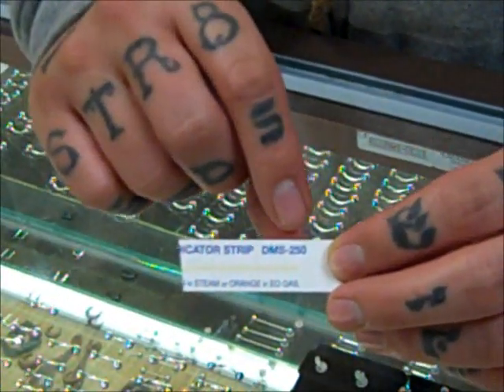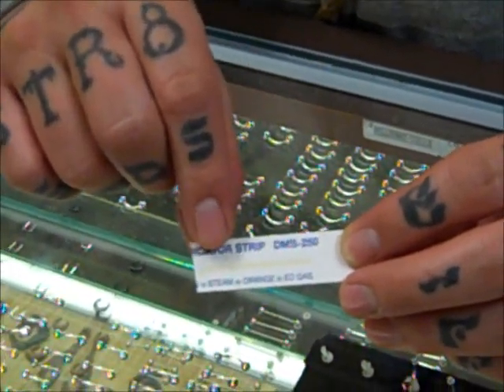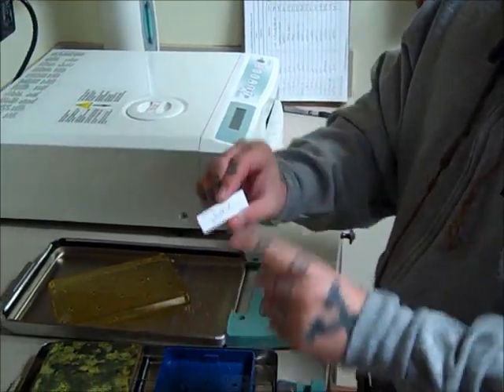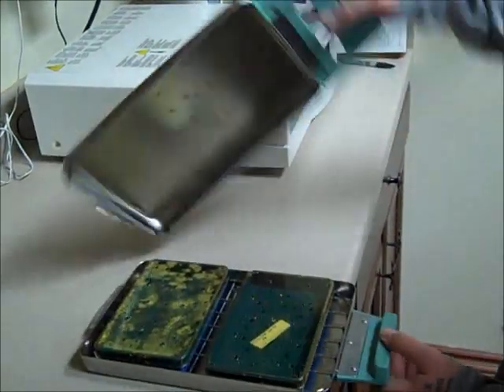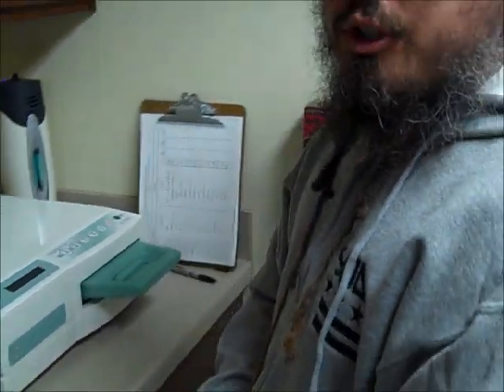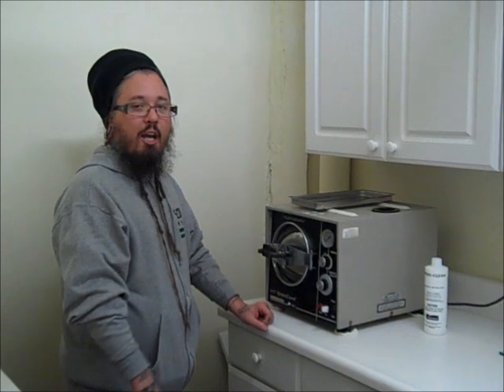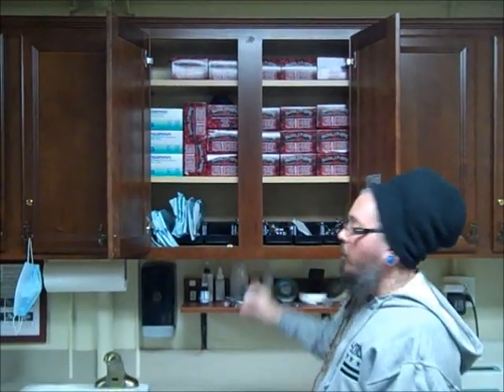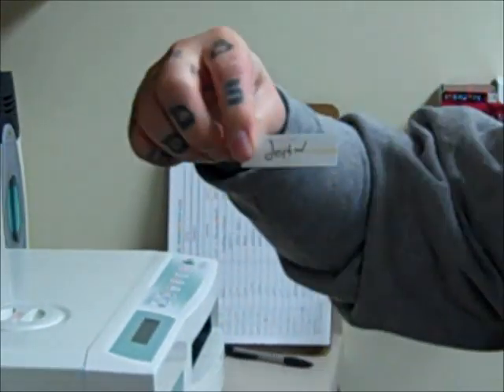sterilization video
Outer Limits Long Beach Piercing Sterilization